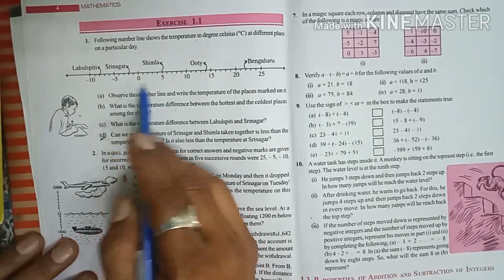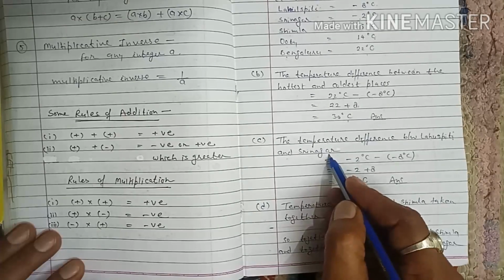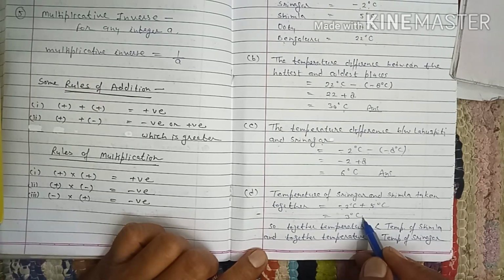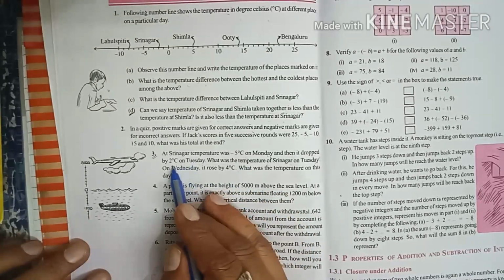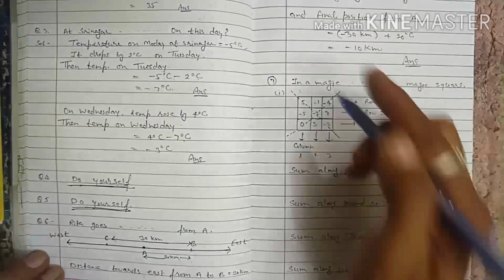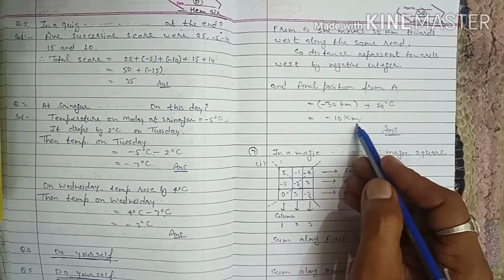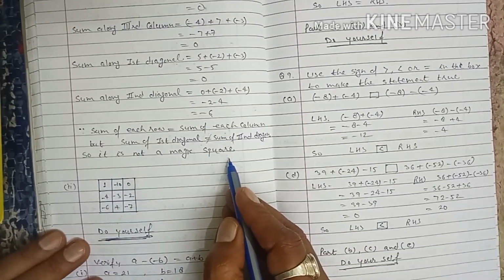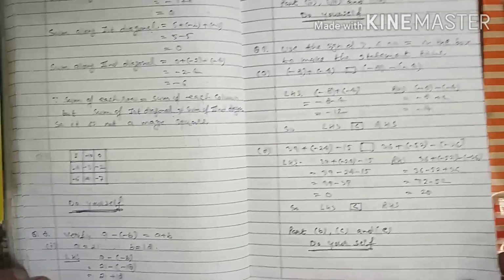Integers for class 7 (Ex 1.1)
By Hem sir